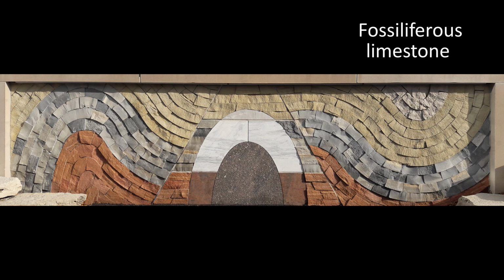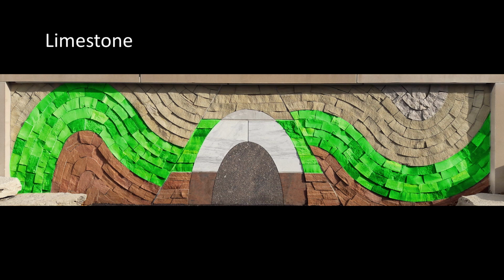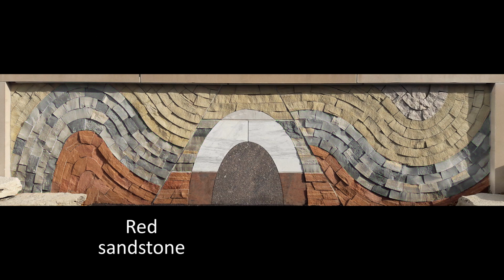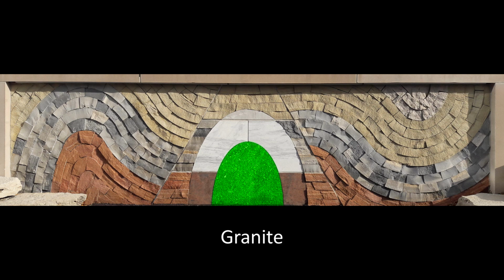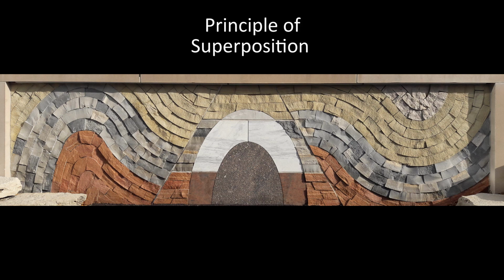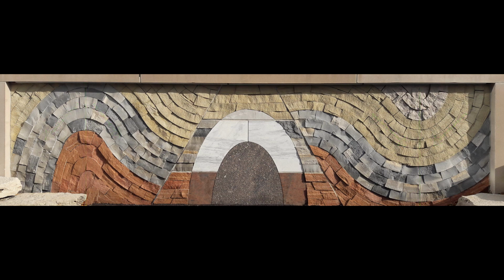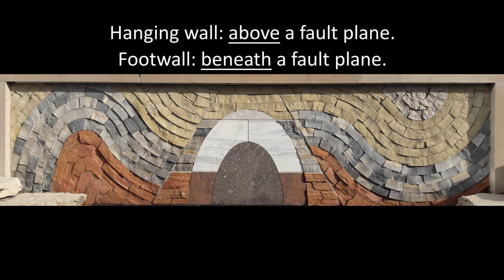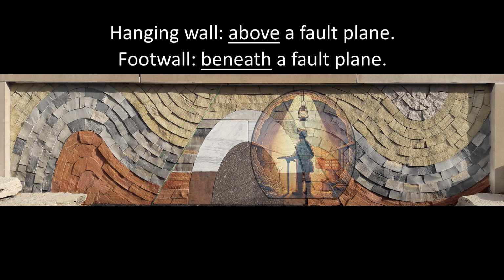Geoscene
Stretching approximately 5 meters long and 1.5 meters high, the McHenry County College GeoScene is a unique outdoor pedagogical tool that immerses students within several geologic subjects. It displays all three rock types, relative dating principles, folds, and faults.